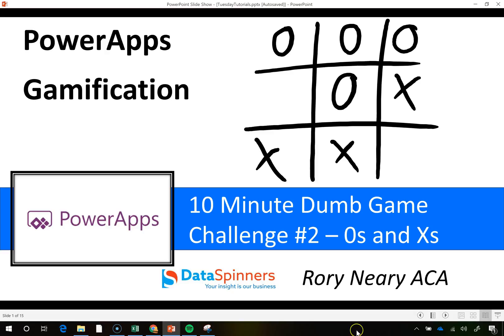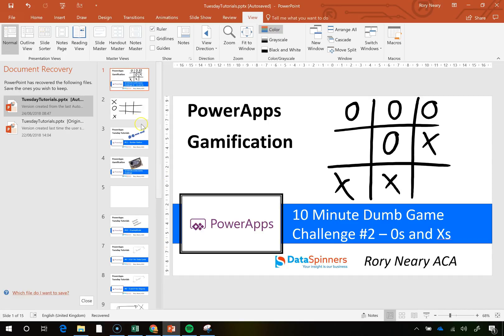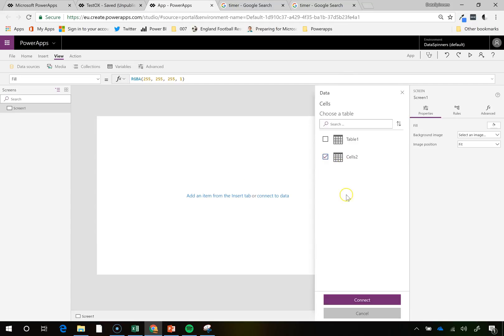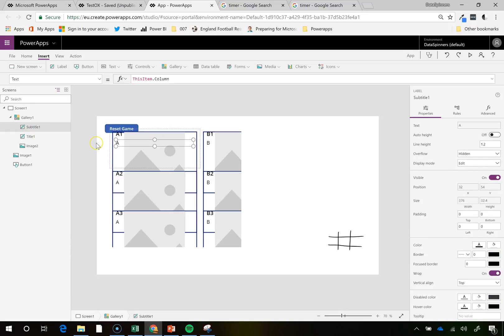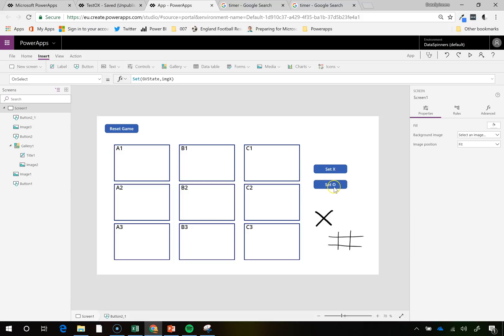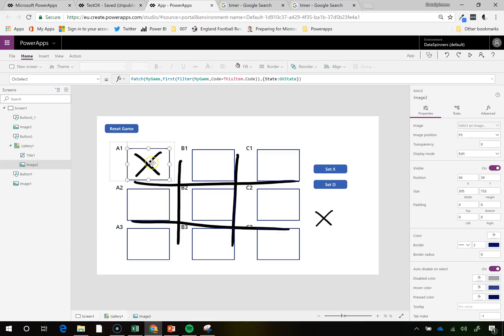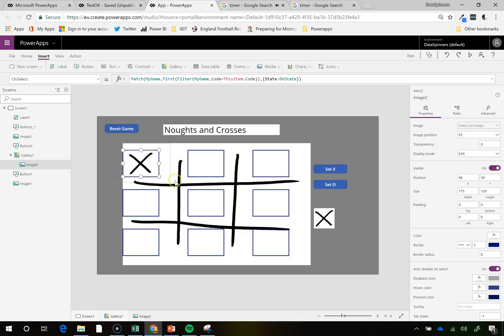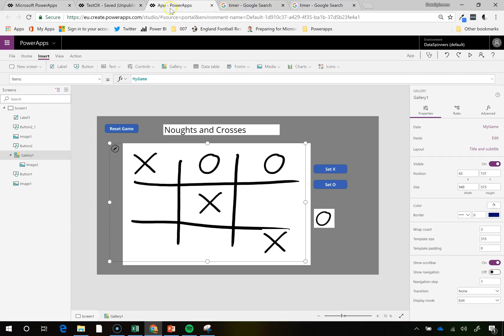PowerApp Gamification #2 Noughts and Crosses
Lights, Camera, Action ...this is my second instalment of PowerApps gamification. After 4 attempts I finally managed to produce a working Noughts and Crosses game using PowerApps in under 10 minutes (excluding the waffle at the start). Now I know how Usain Bolt feels.